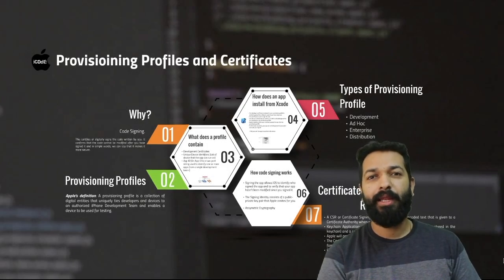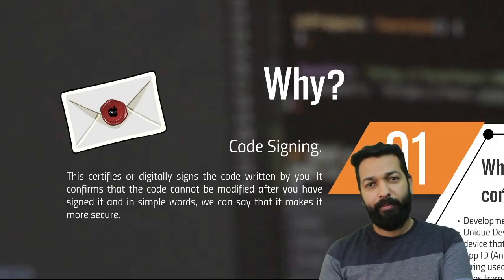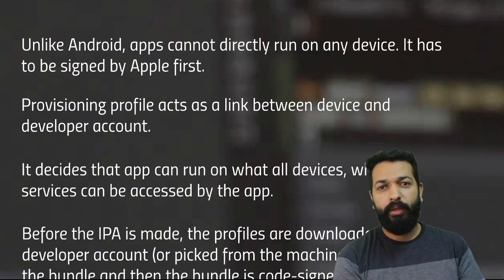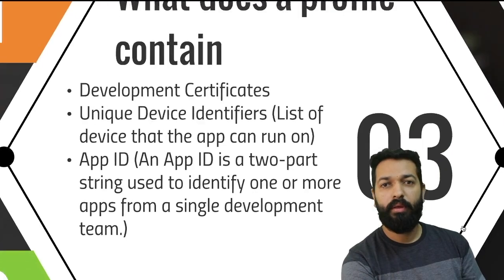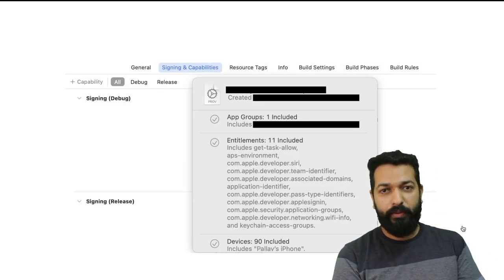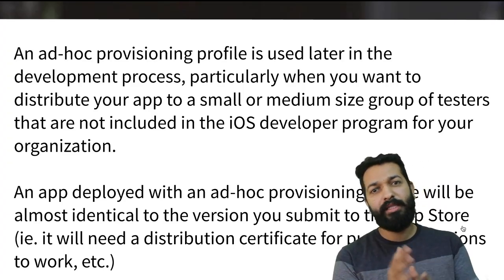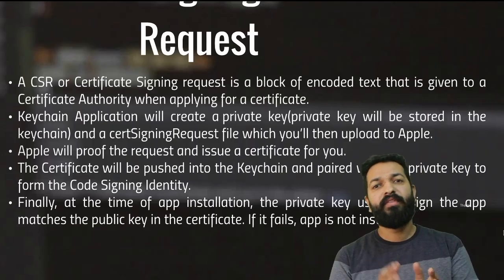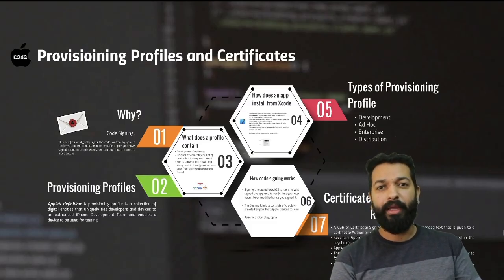Understanding Provisioning Profiles and Certificates | Xcode | iOS App Development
Provisioning Profiles and Certificates have always been a pain point for iOS devs and in this video, I've explained profiles and certificates in detail. Why they are used, how they work, how are they created, public-private key pair and everything related code signing.

Chapters 👇🏼
00:00 Start
00:40 Why are they used
02:05 Provisioning Profiles
04:17 What does a profile contain
05:11 How does an app install from Xcode
06:40 Types of Provisioning Profile
08:11 How code signing works
08:45 Asymmetric Cryptography
09:48 Certificate Signing Request (CSR)